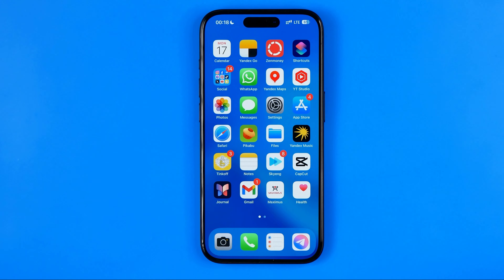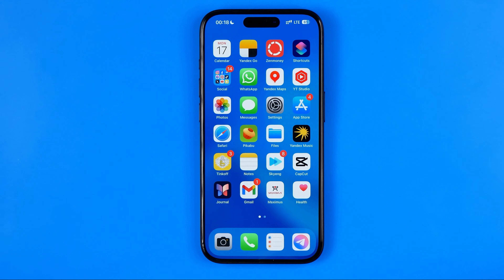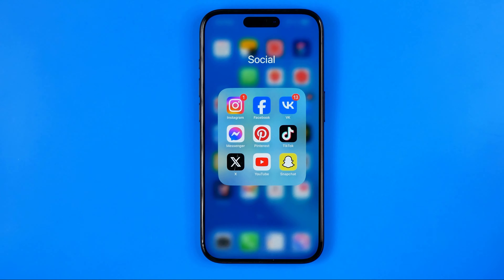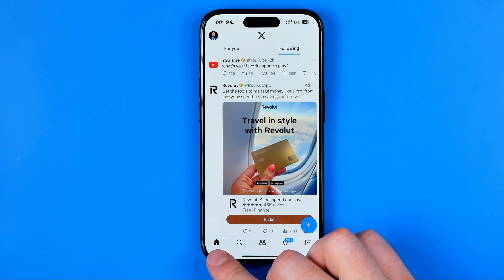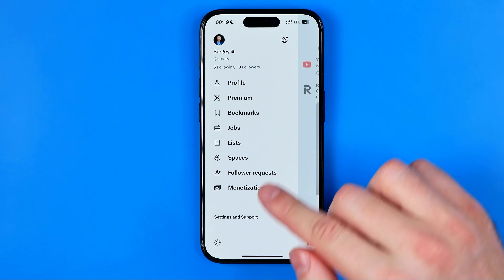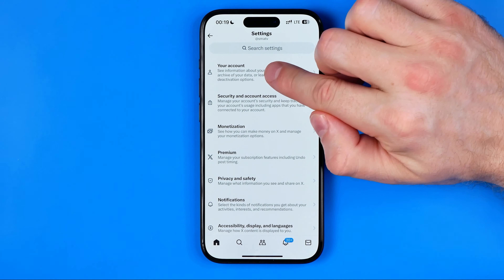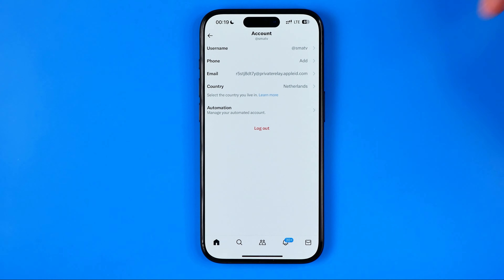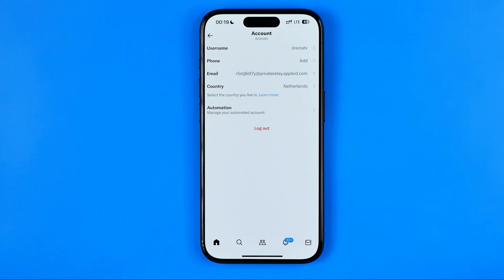How to Logout of X Account (Logout of Twitter Account)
Here's how to logout of twitter! In this video I will show you how to logout twitter account. Be sure to watch the video to the very end. You will learn how to logout twitter. That's easy and simple to do!